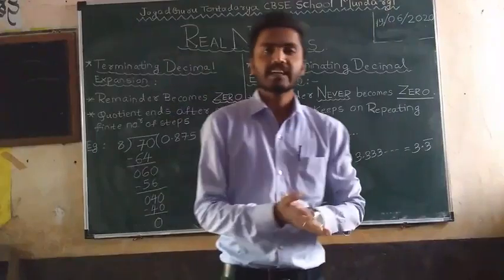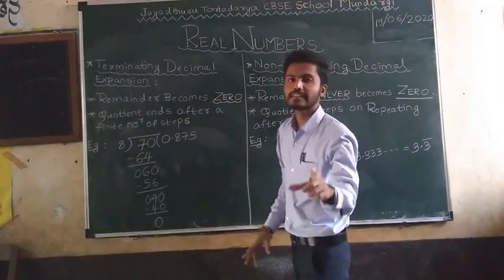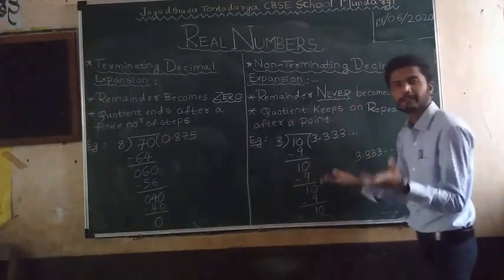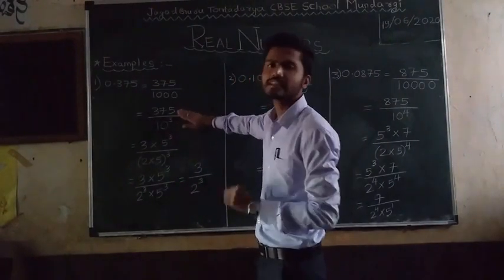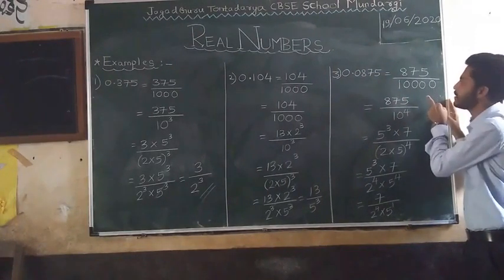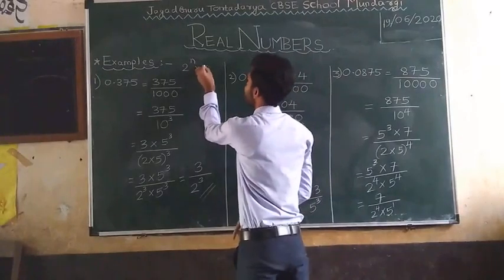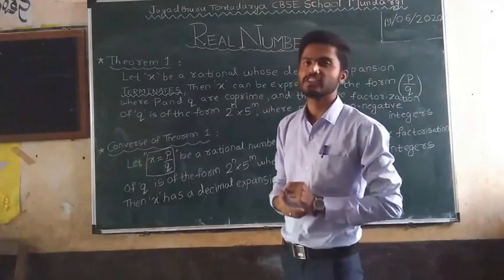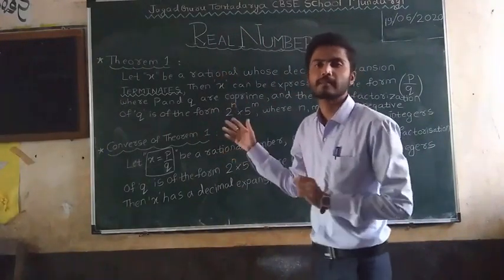Real Numbers(Part 4) Class X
1.Terminating & Non-terminating decimal expansions.
2.How to differentiate between Terminating decimal expansion with Non-terminating decimal expansion.